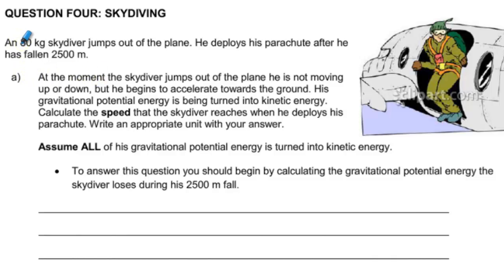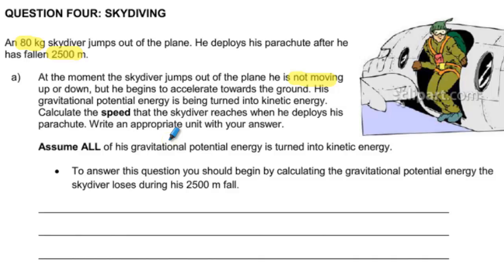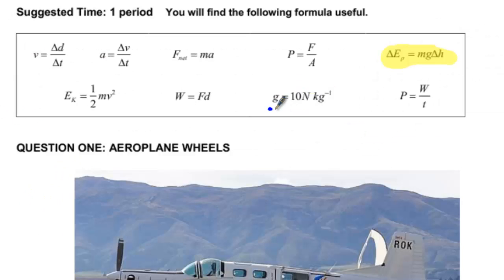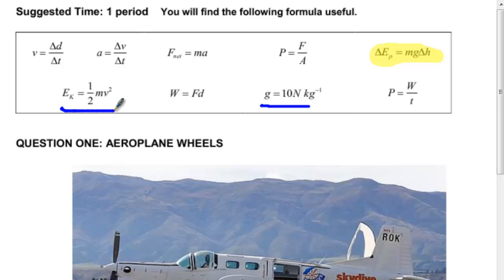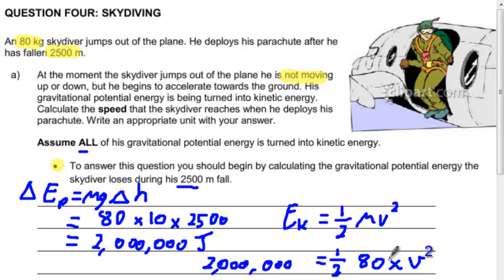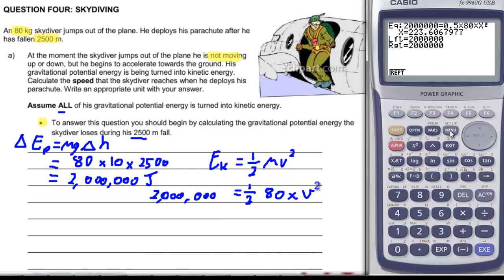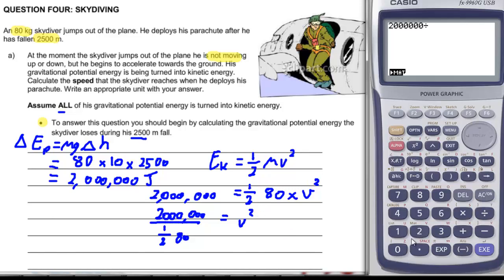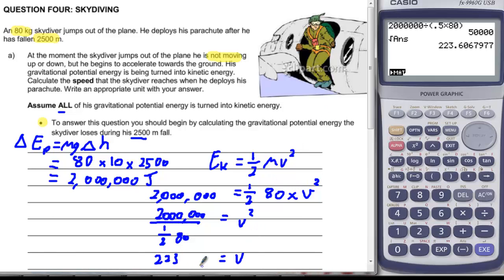Question 4a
Video answers to the 2012 NCEA Level 1 Mechanics (90940) end of topic test at Long Bay College. Video created by JHarris.